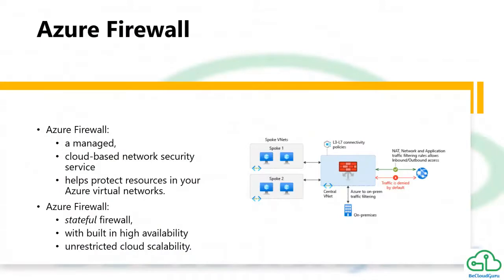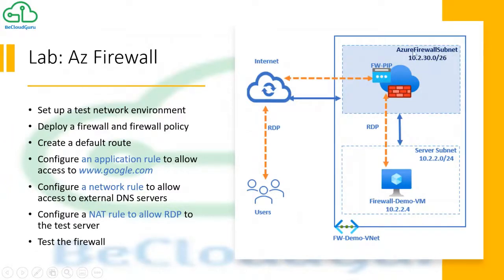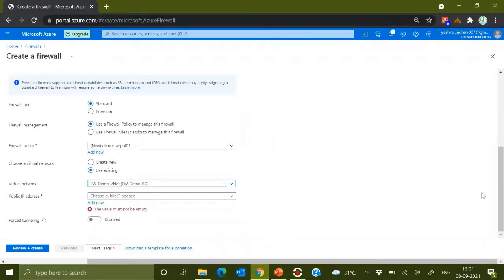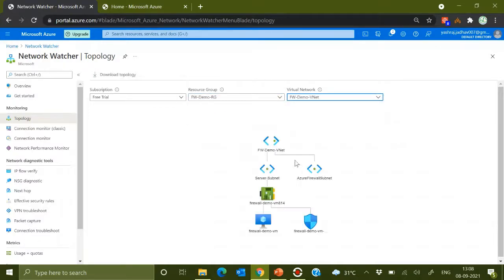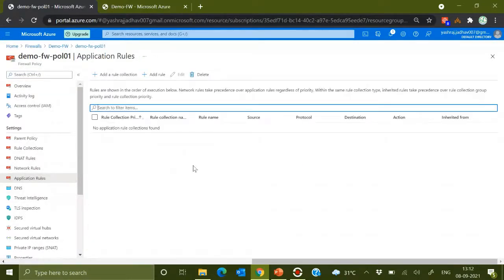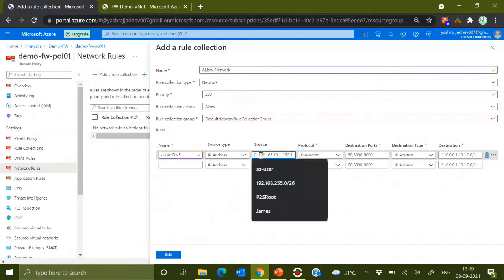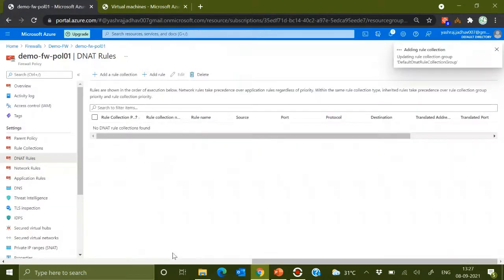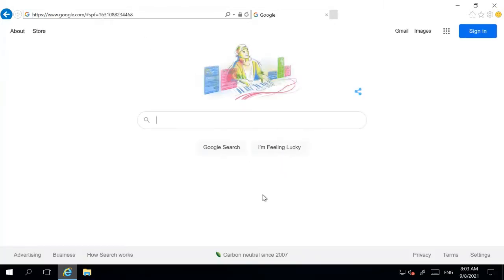Azure Firewall Step-By-Step | Getting Started with Azure Firewall | Azure Firewall Demo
Azure firewall demo with step by step approach, along with Application rules, Network Rules, DNAT Rules configuration in a test VNET/Subnet scenario.
Internet access to Azure VM from a subnet through Azure Firewall.